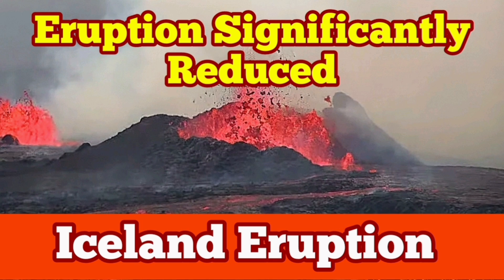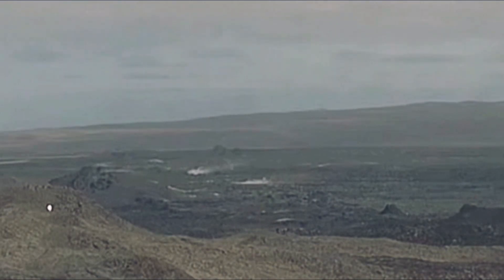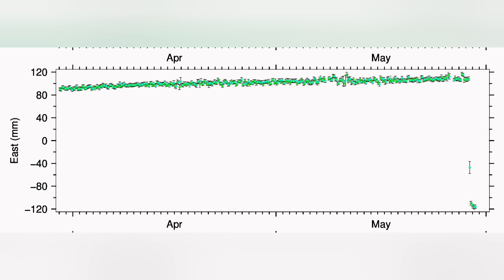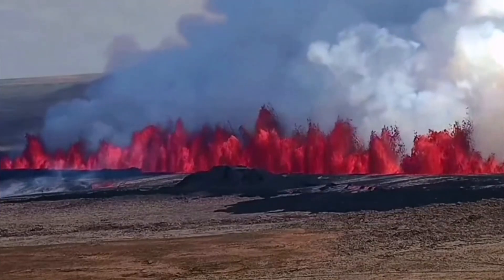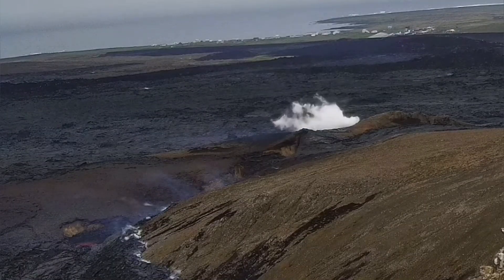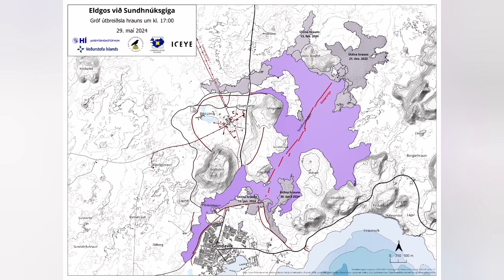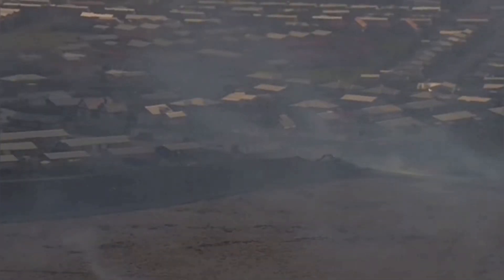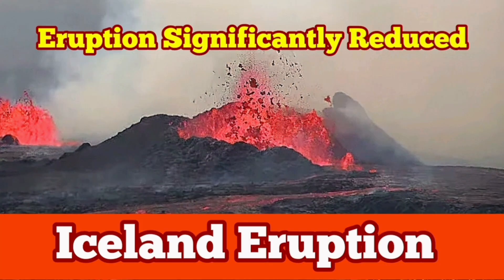IMO Update: Eruption Significantly, Phrestomagmstic Activity, Iceland Volcano Eruption Sundhnúka